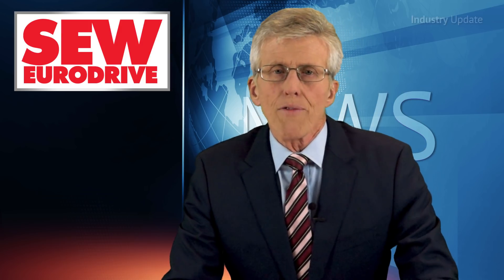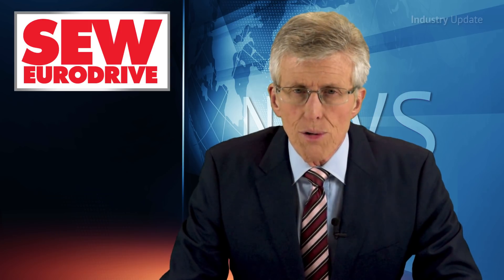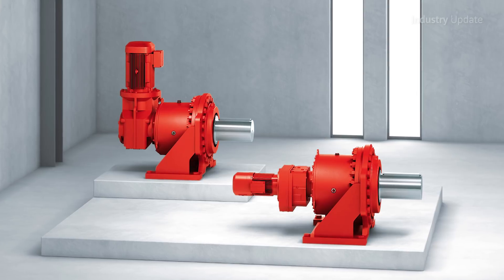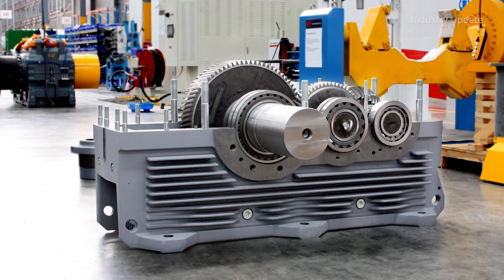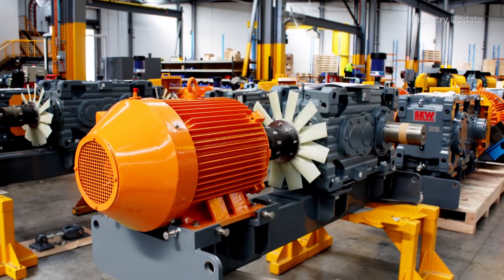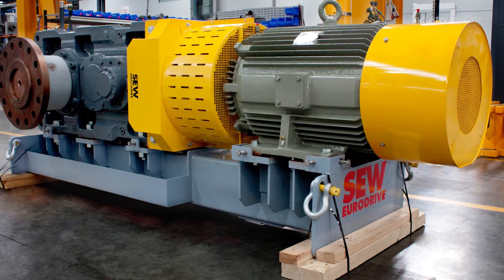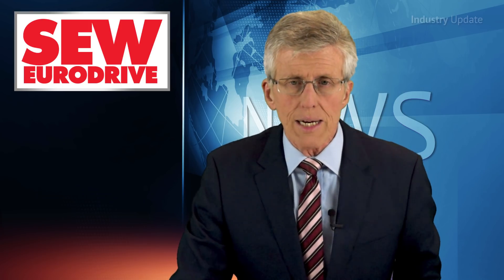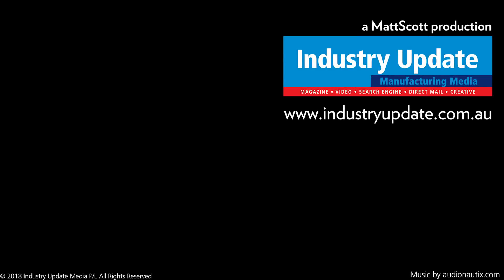Industry Update: SEW Eurodrive - Industrial Gear Units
Tim Webster and Industry Update Manufacturing Media present the range of Industrial Gear Units from SEW Eurodrive, a leading company in the field of drive engineering.